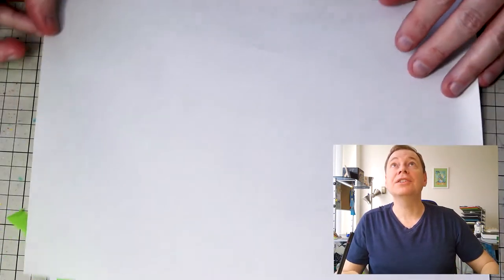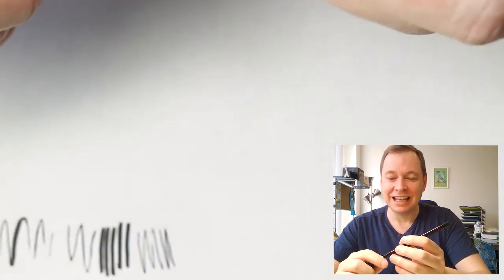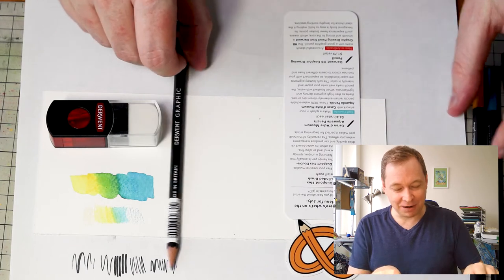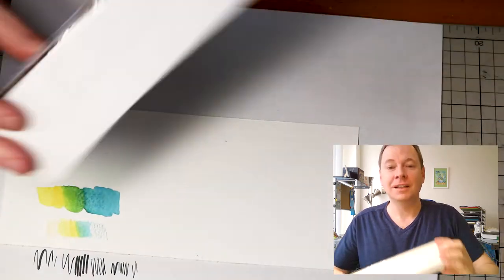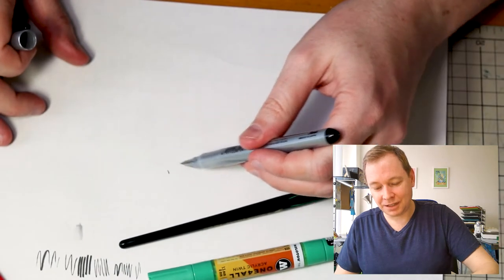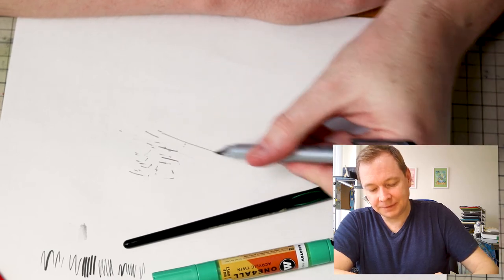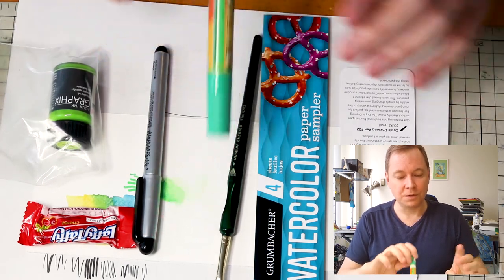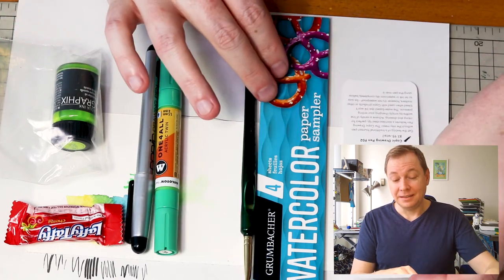ArtSnacks MYSTERY DOUBLE Unboxing (Treat Yo Self!)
Come unbox not one, but TWO, mystery Valentine's Day ArtSnacks boxes - WARNING - Spoilers Inside!

►Materials:
- Discussed during the video. These materials are found in the ArtSnacks boxes for July 2017 and July 2018